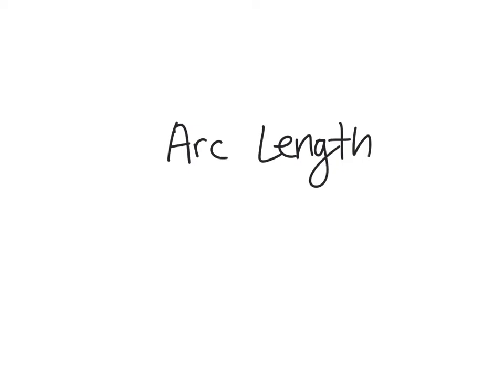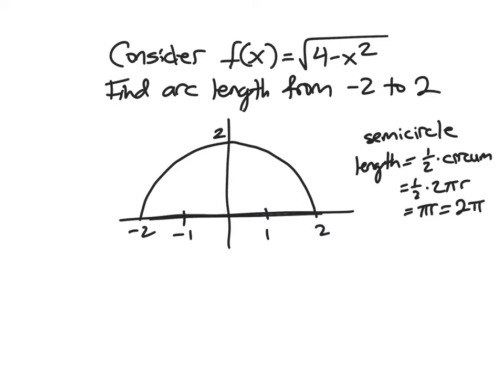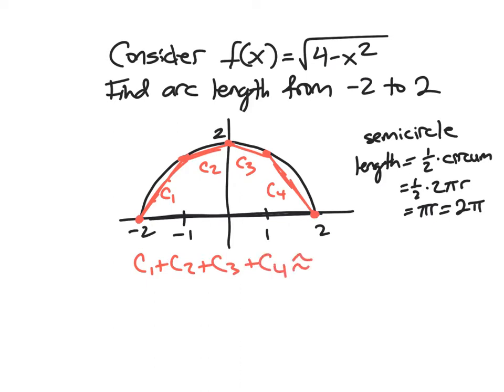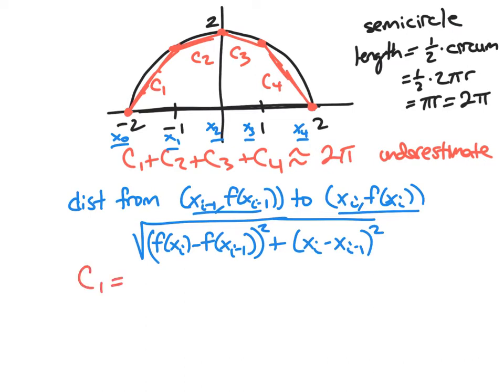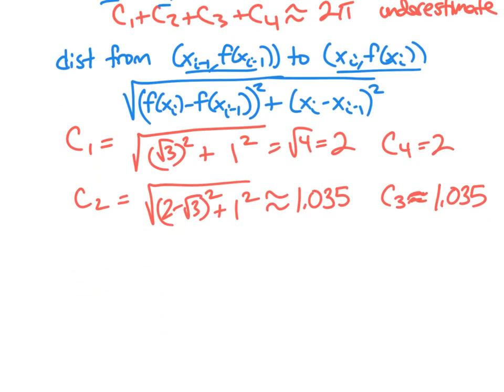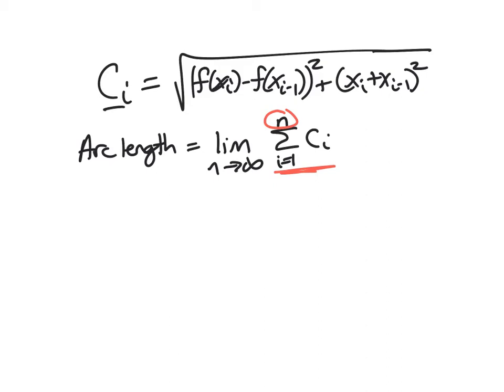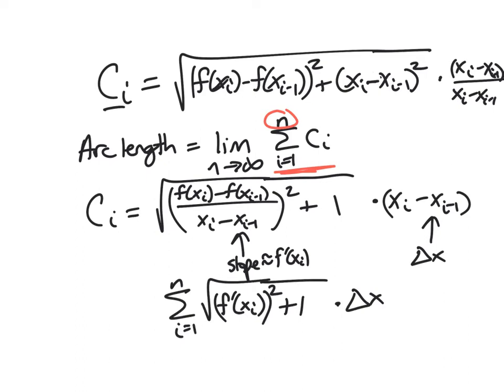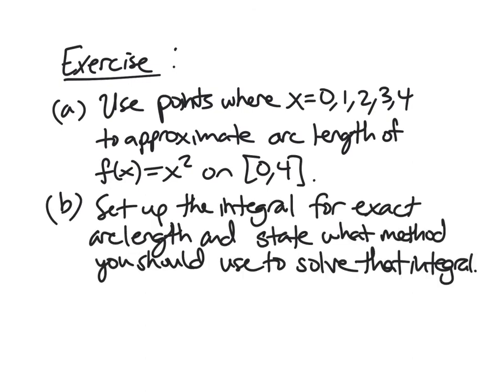Arc Length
In this video, we derive the formula for arc length using an example for intuition.